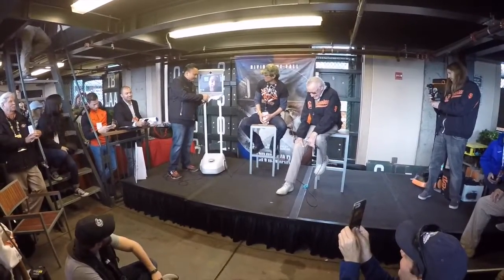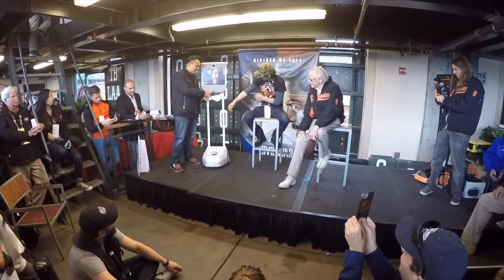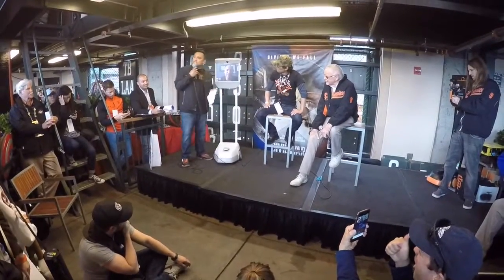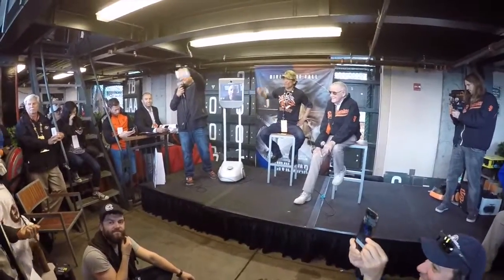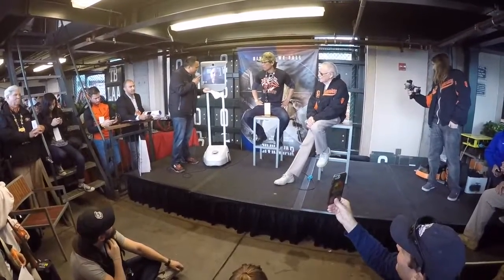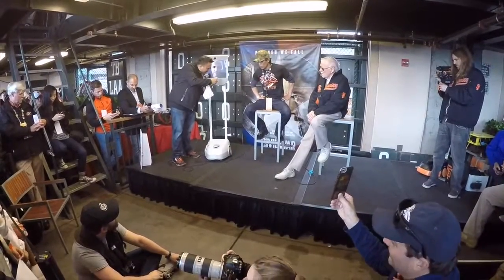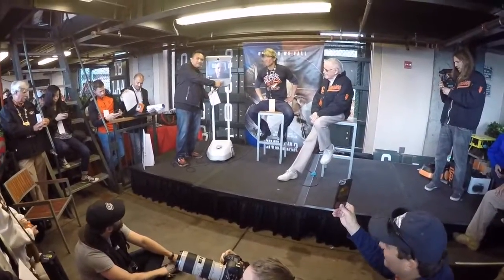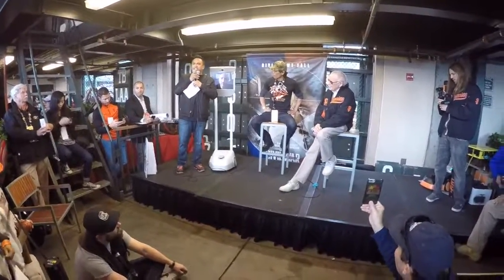Superheroes and Comics Day 2016 Part 2 - Stan Lee Arrives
Superheroes and Comics Day 2016 at Triples Alley in the San Francisco Giants AT&T Park. Franco Finn, Peter Shinkoda, Axel Alonso, Stan Lee